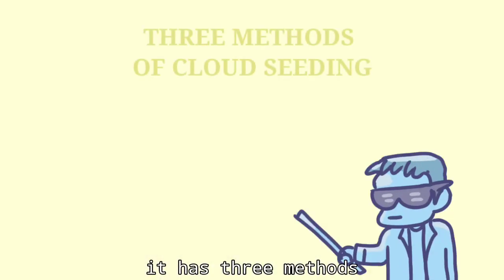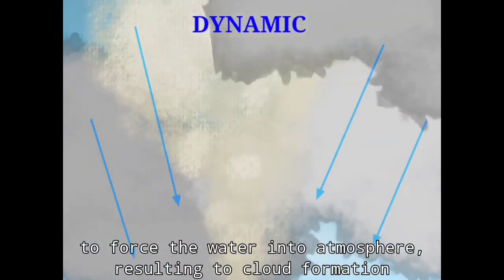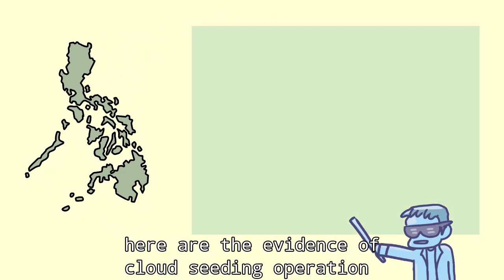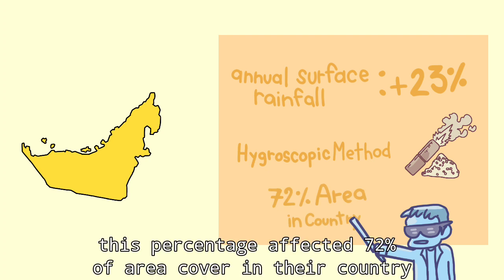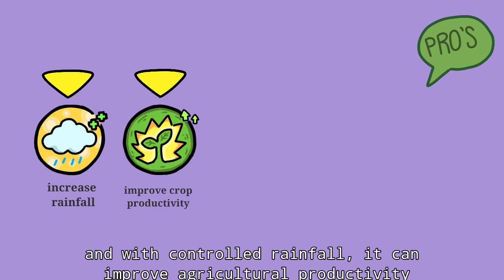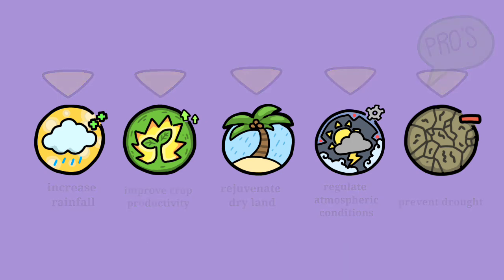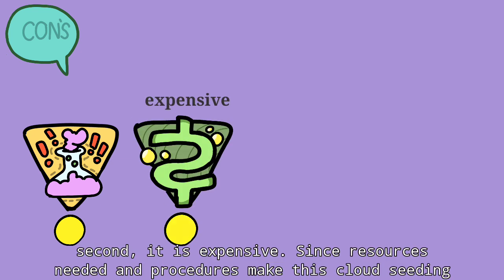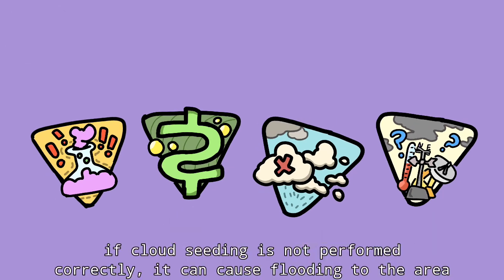Group 5 - Cloud Seeding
Cloud seeding is necessary for drought and rainfall-scarce regions. Cloud seeding increases the likelihood of precipitation mechanically altering the composition of clouds. And this video will explain the need for cloud seeding, while considering the bad effects to regulate the unjustified utilization of it.

Video clips credits:
0:32
0:36
0:40
1:00

References:
Al Hosari, T., Al Mandous, A., Wehbe, Y., Shalaby, A., Al Shamsi, N., Al Naqbi, H., ... & Farrah, S. (2021). The UAE cloud seeding program: A statistical and physical evaluation. Atmosphere, 12(8), 1013.

Ditarro, C. (2020). Cloud seeding operations save crops in times of drought. Bureau of Soils and Water Management.

Lazaro R. E. (2022). PAGASA confirms cloud seeding over Angat. Philstar Global. Accessed 5 May 2023.

Malik, S., Bano, H., Rather, R. A., & Ahmad, S. (2018). Cloud seeding; its prospects and concerns in the modern world-A review. Int. J. Pure App. Biosci, 6(5), 791-796.

Reza Balali, M., Keulartz, J., & Korthals, M. (2009). Reflexive water management in arid regions: The case of Iran. Environmental Values, 18(1), 91-112.